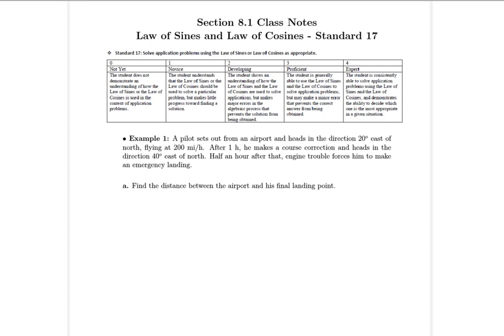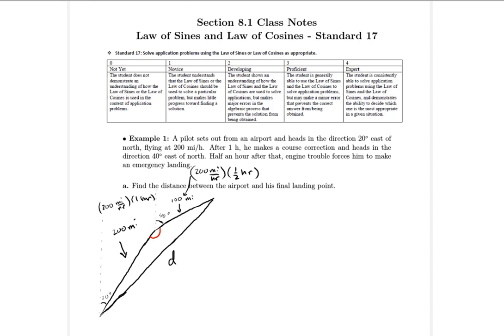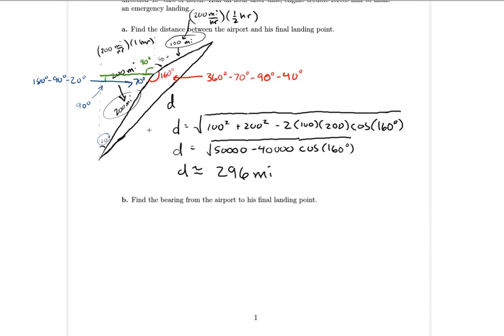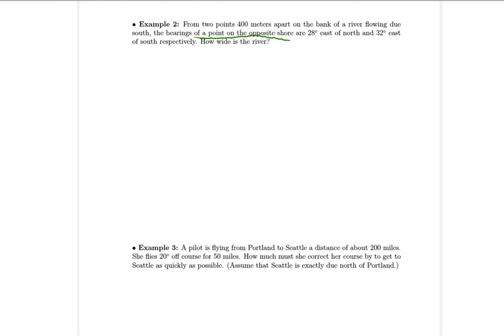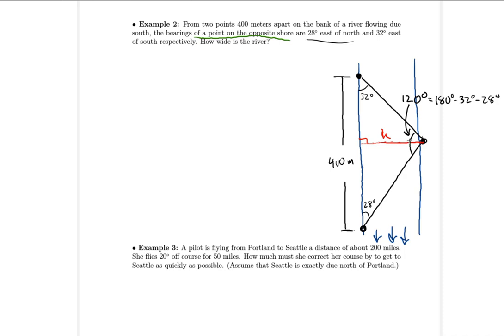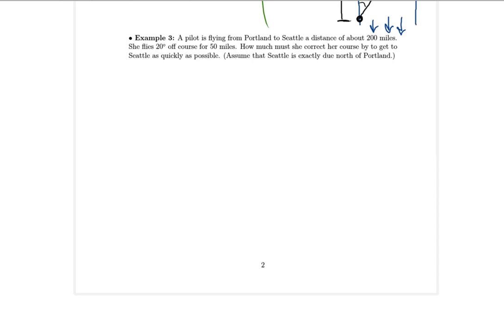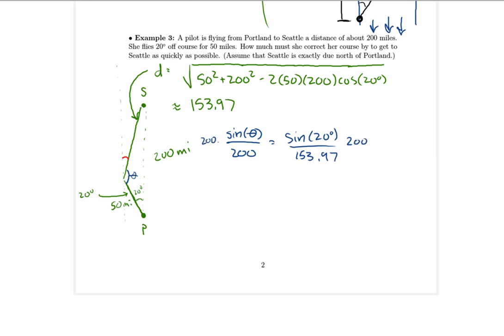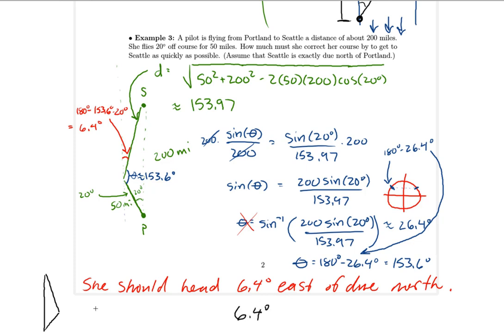Section 8.1 Class Notes Law of Sines and Law of Cosines Standard 17